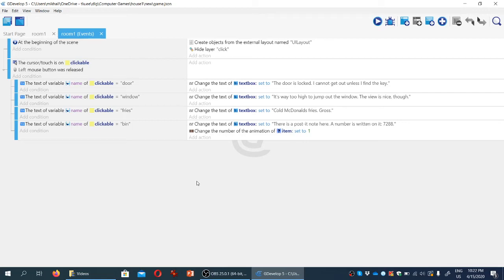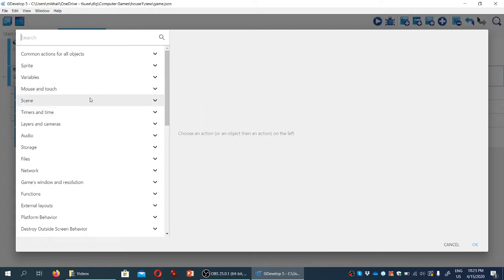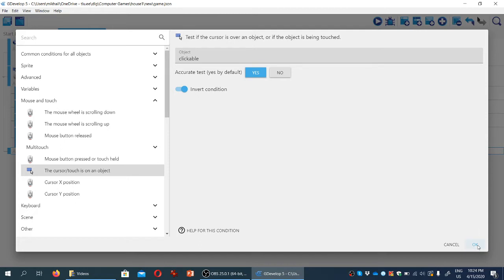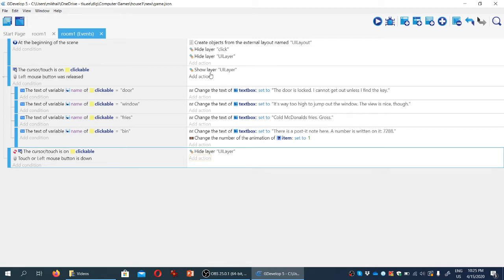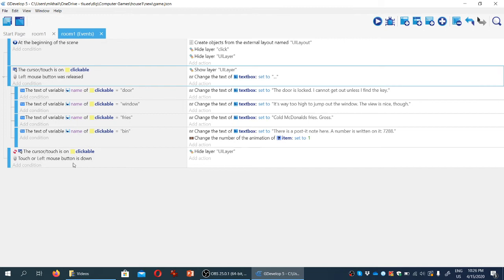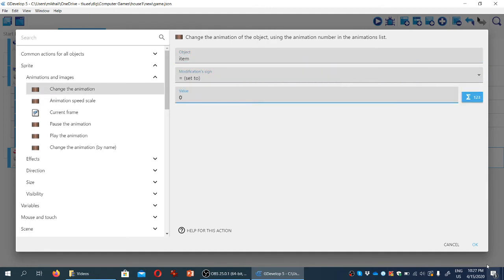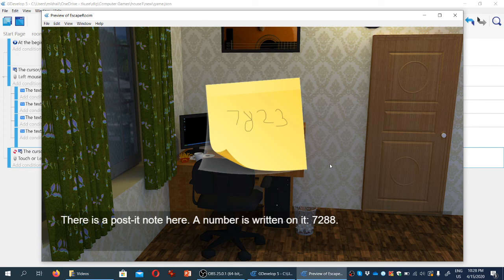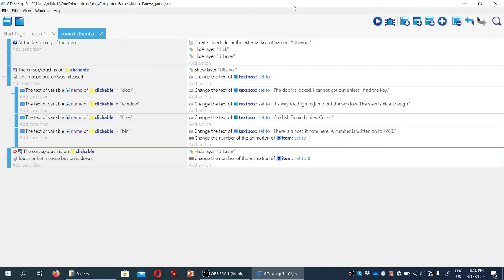Escape the room game in GDevelop pt.5: Hiding objects and UI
This is part of a series of short videos that show how to make a simple "escape the room" adventure game in GDevelop, the open-source, no-programming-required game engine. This video shows how to hide object close-ups and UI elements when they are not needed.

Don't forget to place them in the same folder as your project.